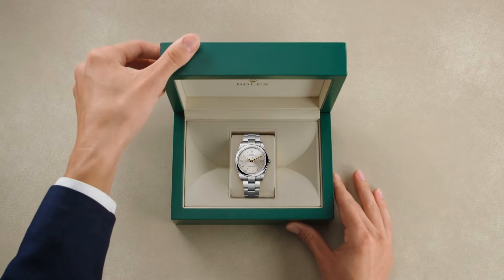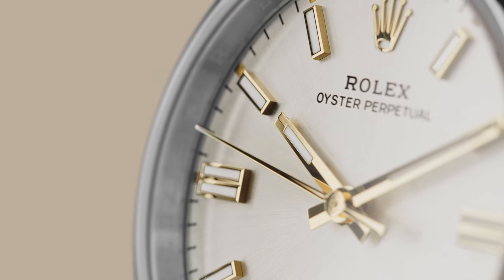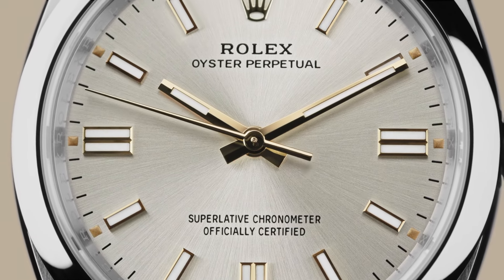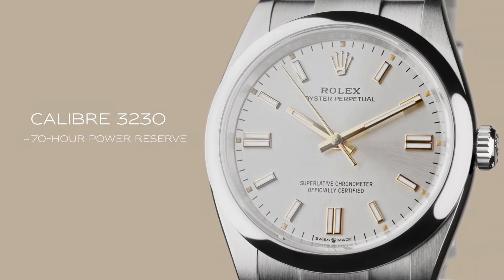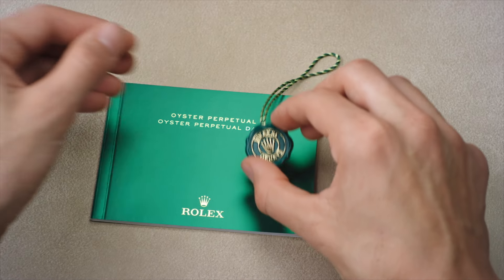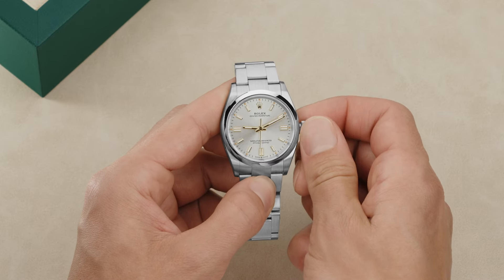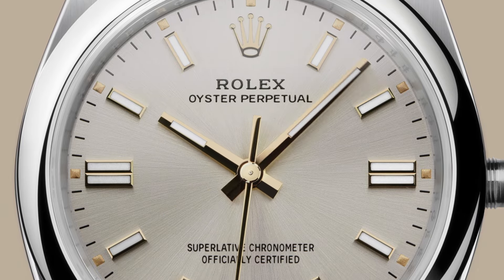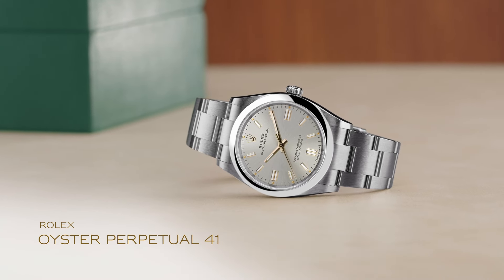How to set your Oyster Perpetual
Synonymous with excellence and reliability, Rolex watches are designed for everyday wear, and depending on the model, perfectly suited for a wide range of sports and other activities. Built to last, these timepieces are characterized by their distinctive and timeless aesthetics. The Oyster Perpetual is the purest expression of the Oyster concept. Learn more about its features and how to set the time by watching the video. Discover more